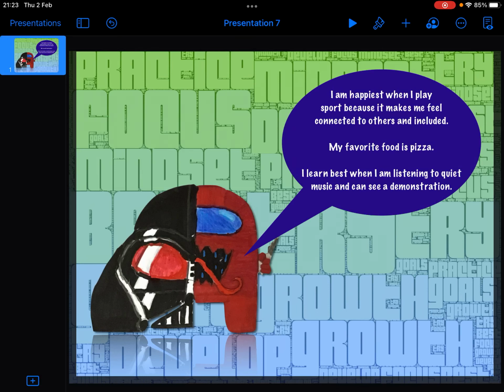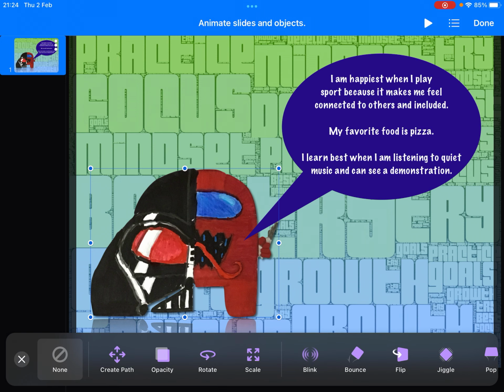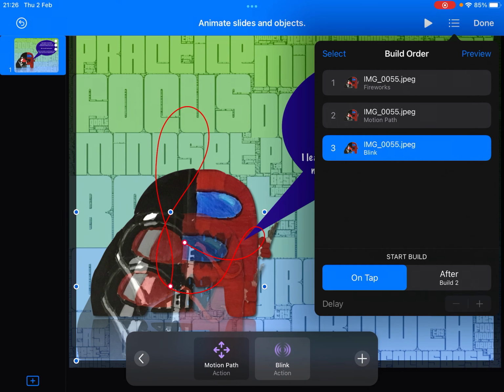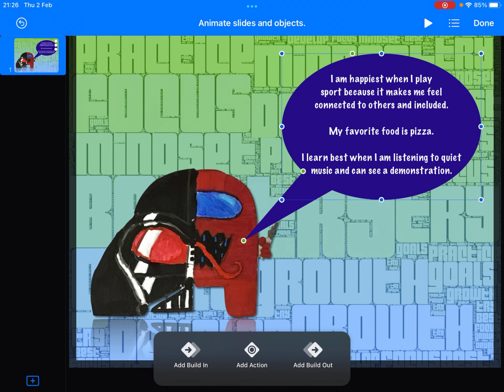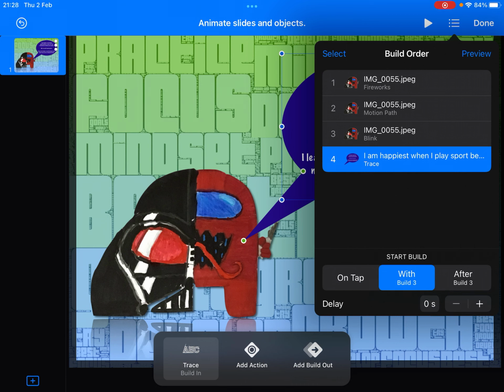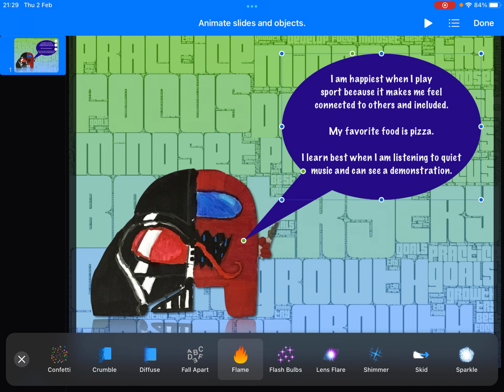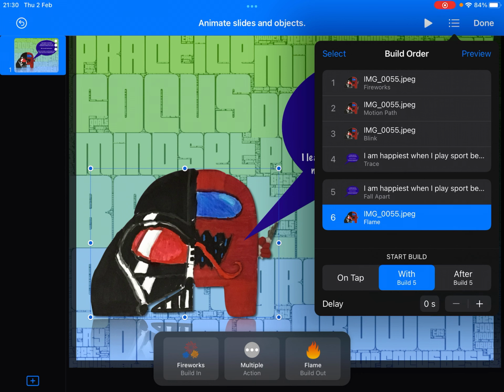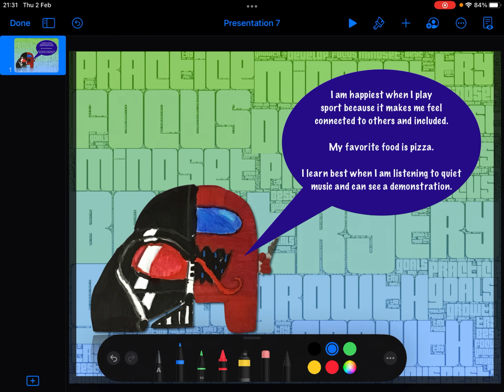Pt 3 - Animating With Keynote, G6